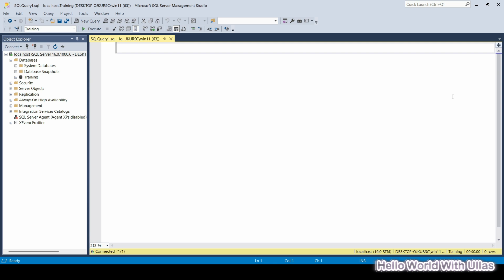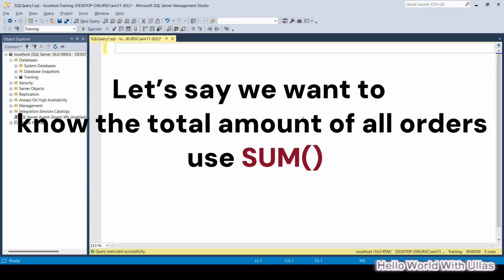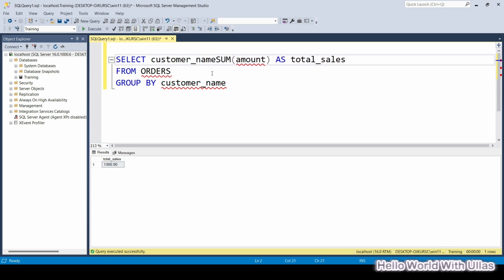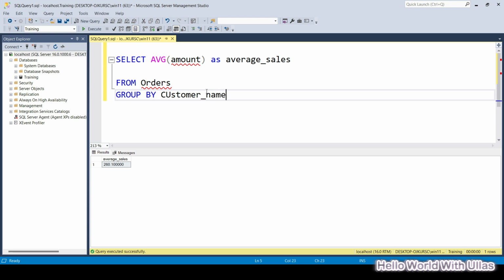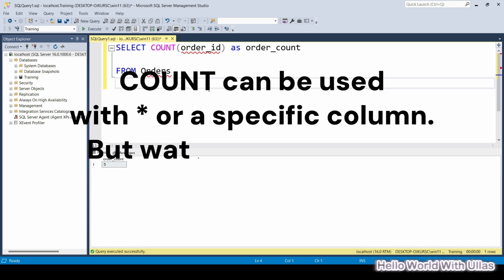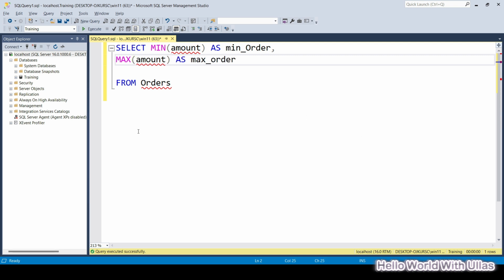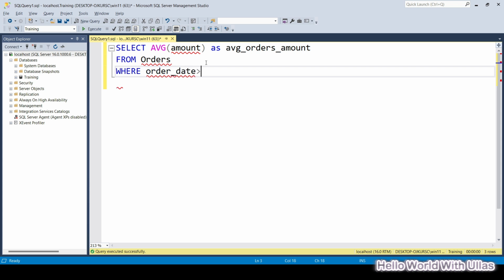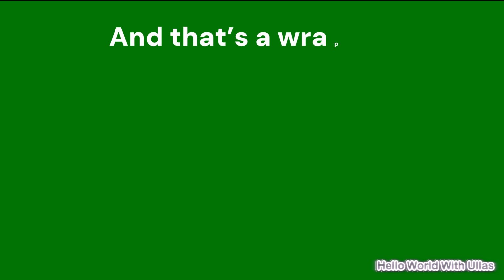Mastering SQL | Episode 13: SQL Aggregate Functions – SUM, AVG, COUNT, MIN, MAX with Examples